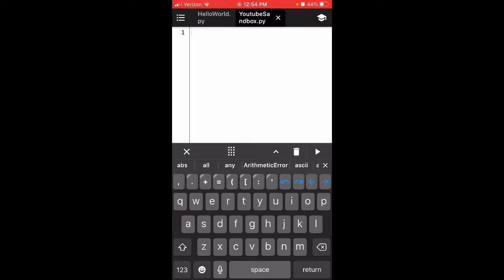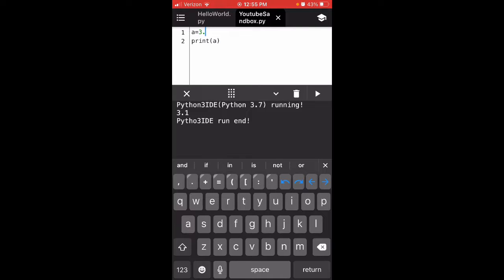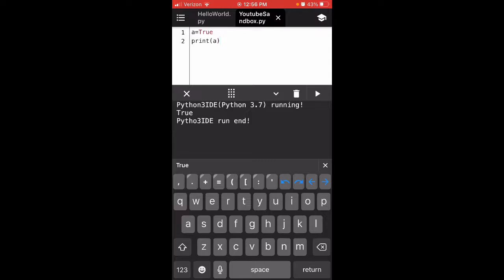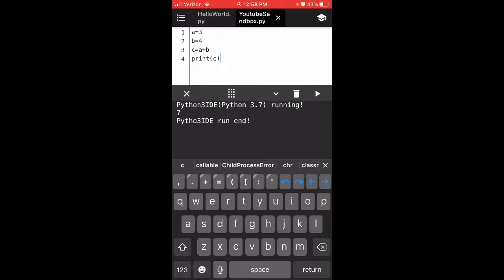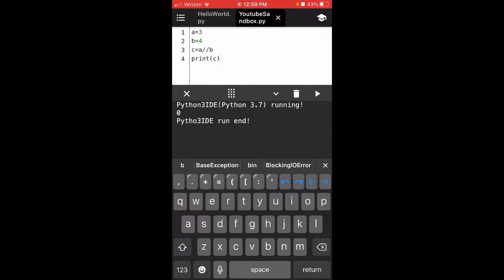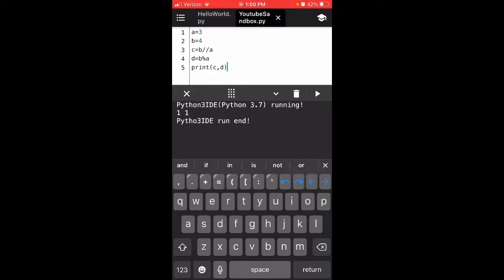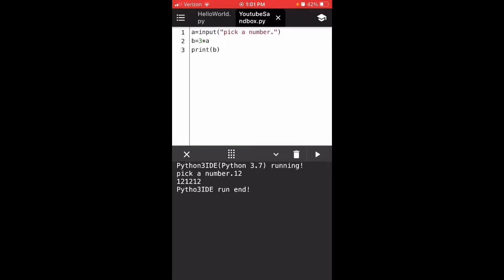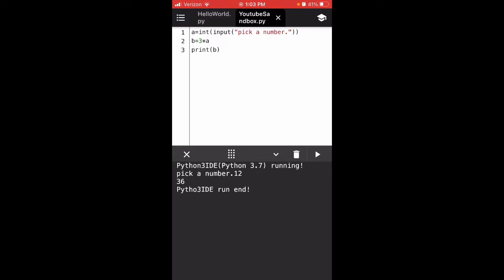Python Tutorial - Lesson 2 - Variables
In this lesson we discuss Python variables.  We talk about integers, floats, strings, and Boolean variables.  We also look at some simple math and a common pitfall of input/output in Python.